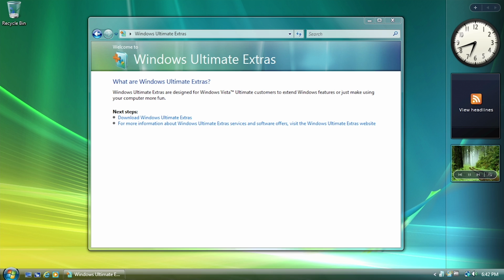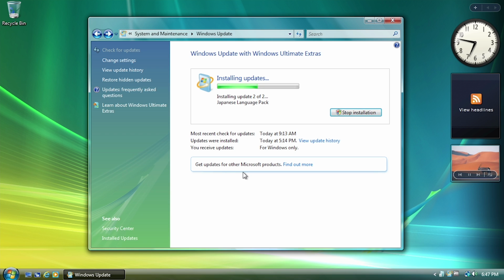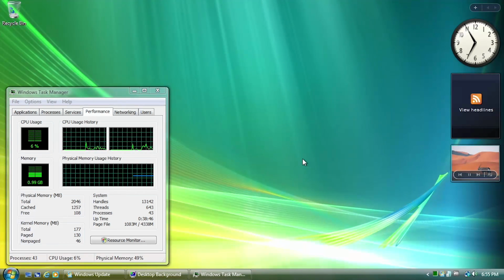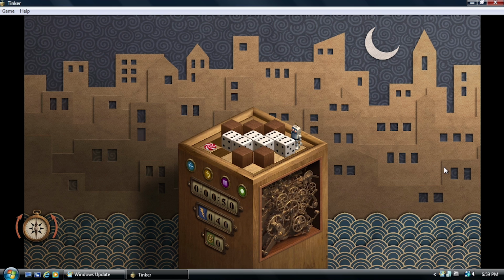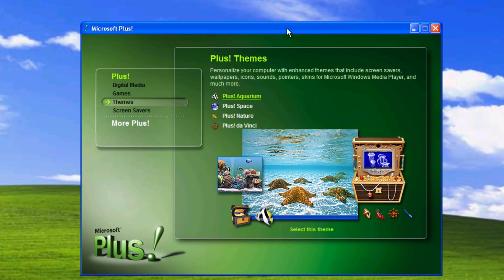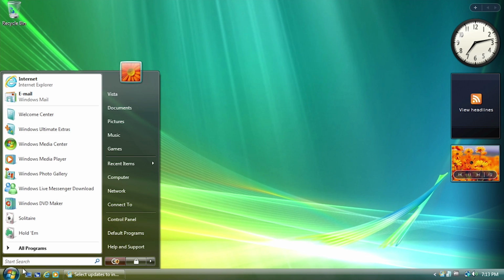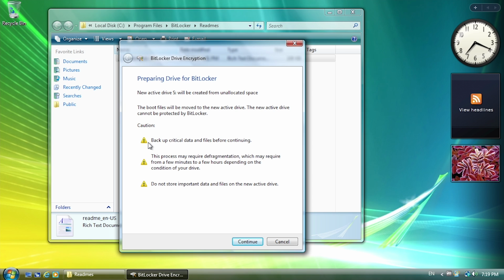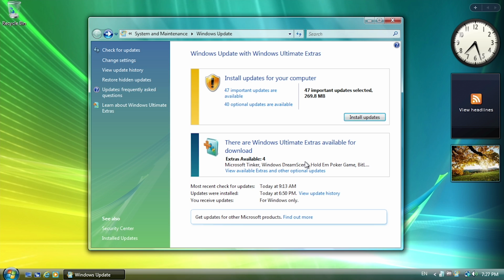Windows Vista Ultimate Extras (2007) - Time Travel (Software Demo)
Today's episode covers the Windows Vista Ultimate Extras. These were additions to the Windows operating system only made available to Vista Ultimate users. It was somewhat similar to Microsoft Plus, which was discontinued by the time these were released.